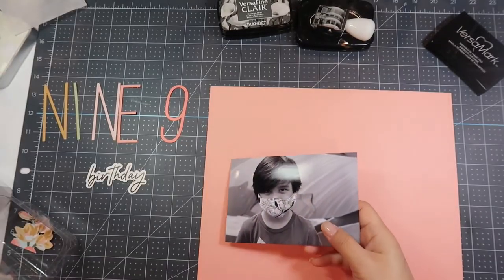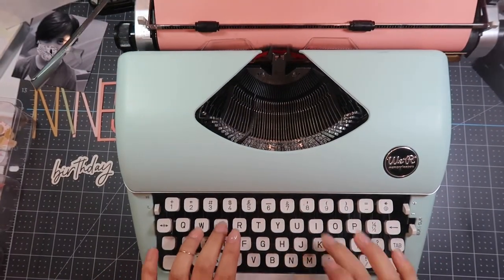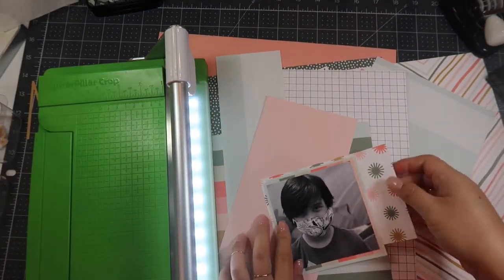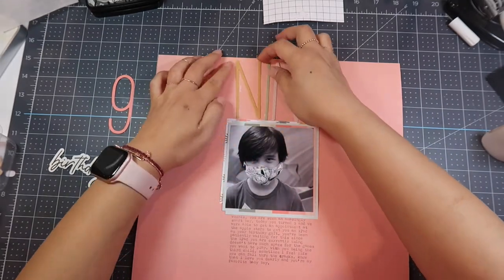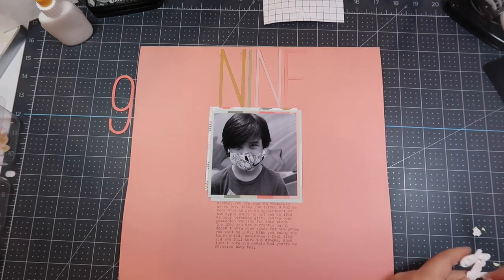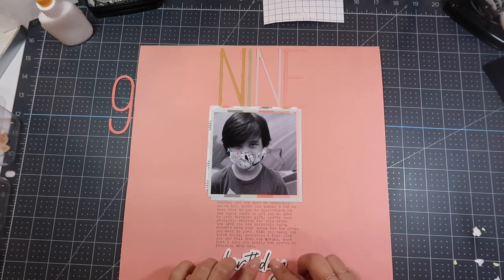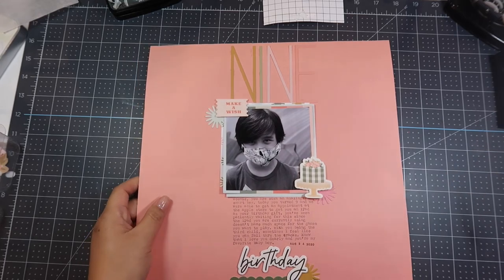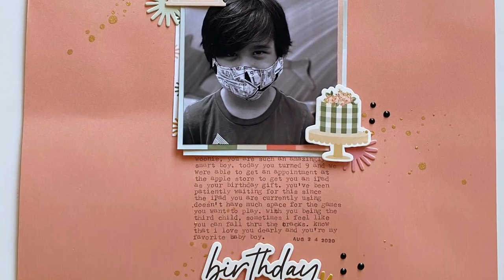felicity jane process video | tori | NINE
i'm using the felicity jane tori kit to do a process video about my son's 9th birthday. enjoy!

we r memory keepers typecast typewriter - mint
tombow mono eraser